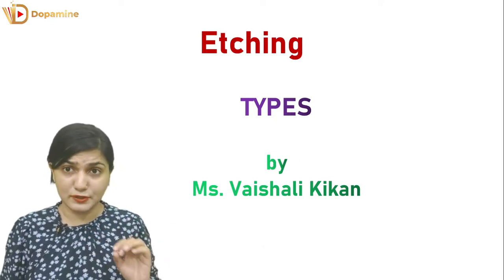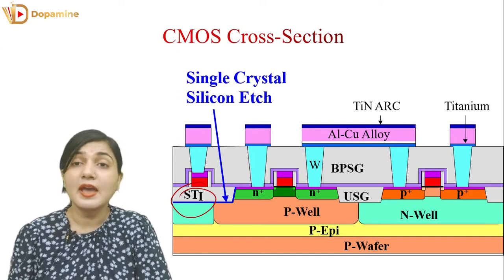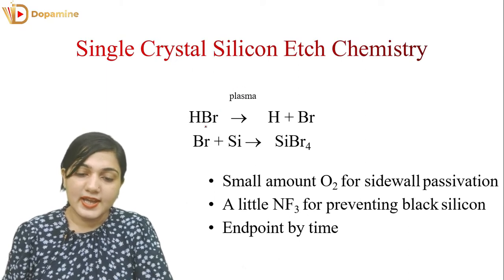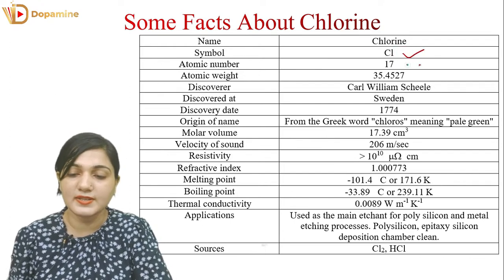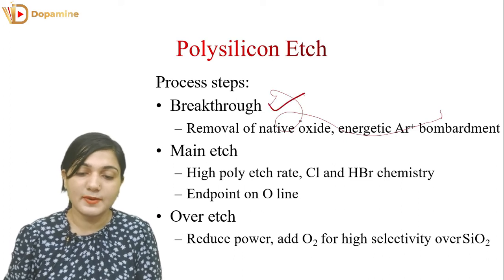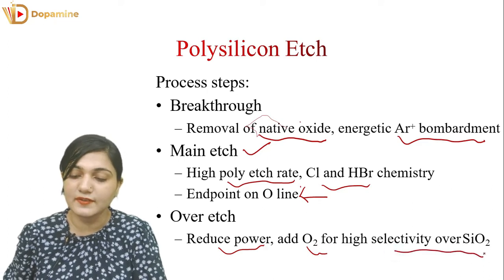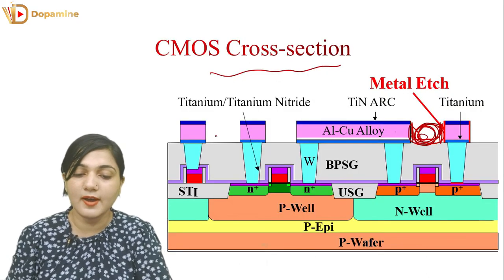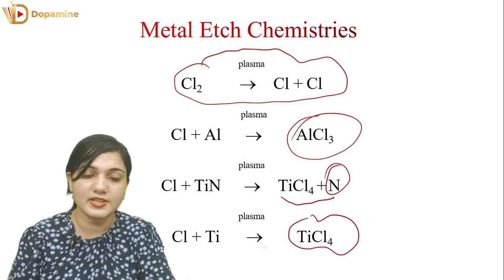Etching Types | Chemical Equations of Etching | Etching in VLSI Fabrication | VLSI Technology